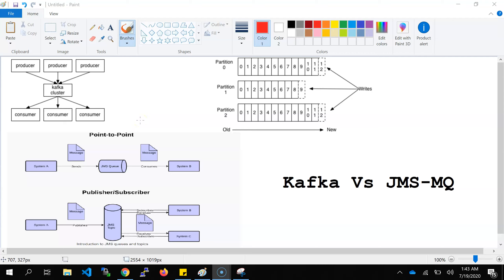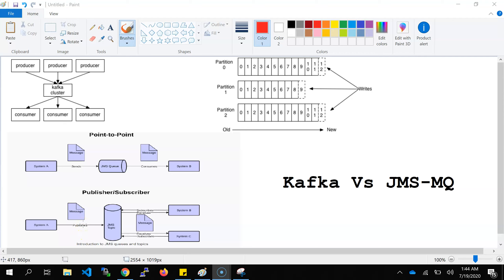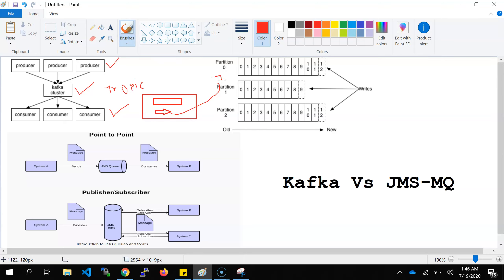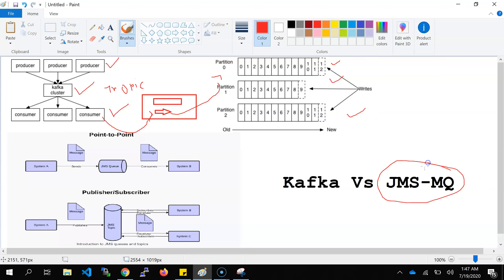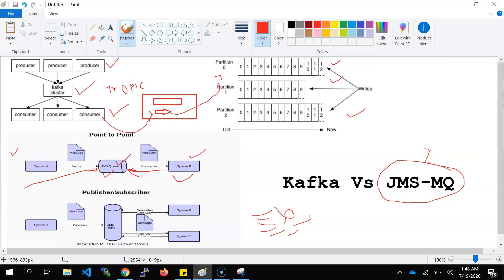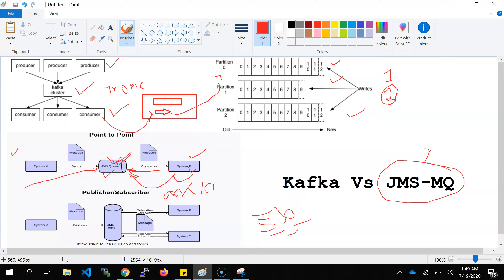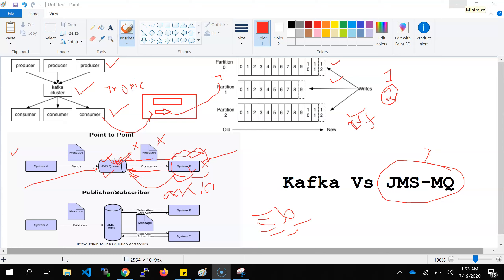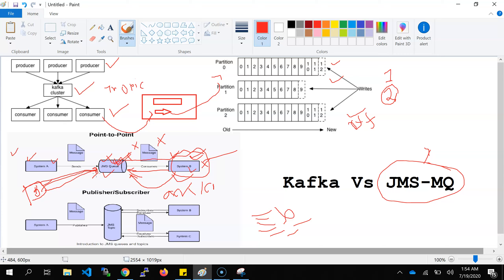Difference between Kafka and JMS system | Tropic based and queue based messaging system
► Important Information and code guide available bottom of the Description section

► Here is our amazing playlist for Core Java, Spring MVC/Boot, Git and Microservice
Watch my "Most Watched Videos"